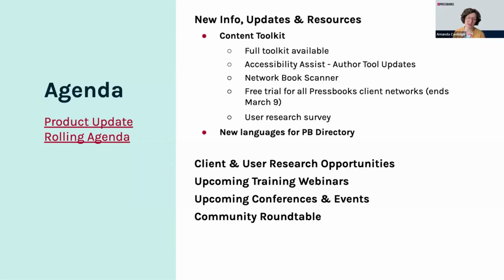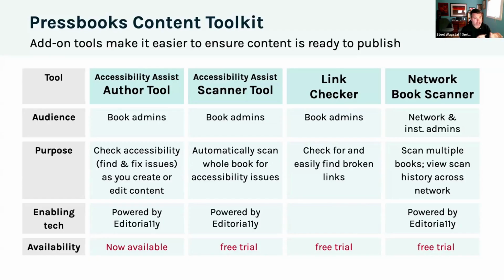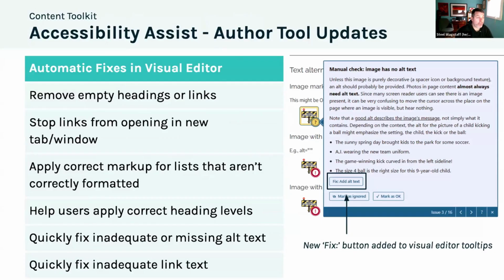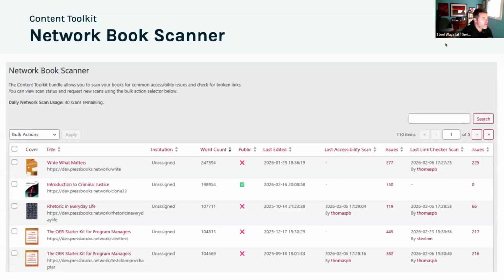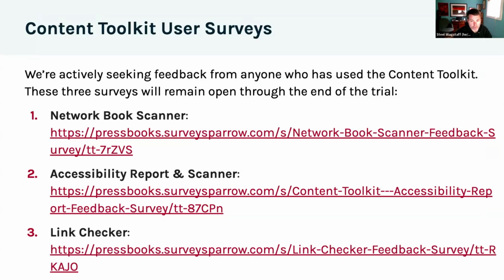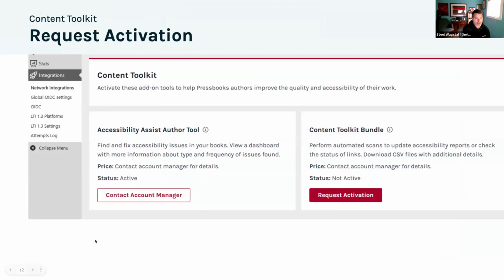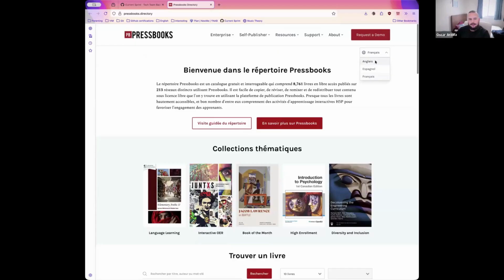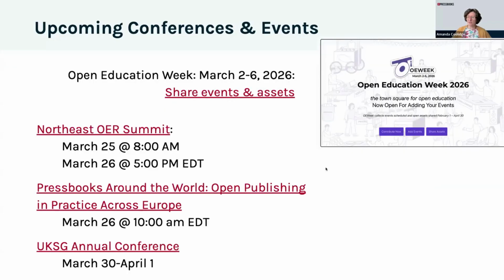Februrary/March 2026 Pressbooks Product Update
Pressbooks Monthly Product Update hosted on Thursday, March 5, 2026 by Amanda Coolidge.

CONTENTS
1:50 Pressbooks Content Toolkit Overview
4:40 Pressbooks Accessibility Assist Improvements: automatically fix common issues
6:38 Network Book Scanner improvements
7:45 Content Toolkit User Surveys
8:40 Content Toolkit Pricing & Trial Overview
12:00 Pressbooks Directory translations available in French and Spanish
14:00 User Research Opportunities
14:45 Upcoming Webinars & Conferences
16:30 Community Round Table